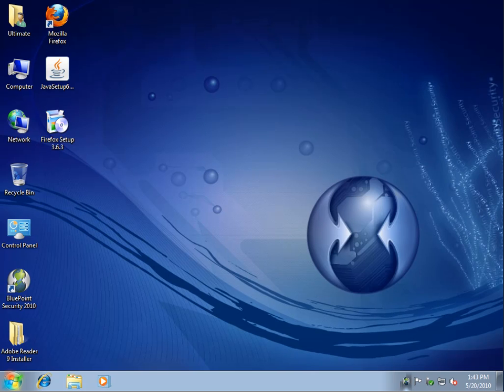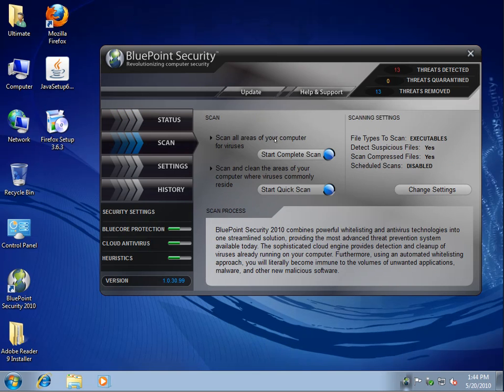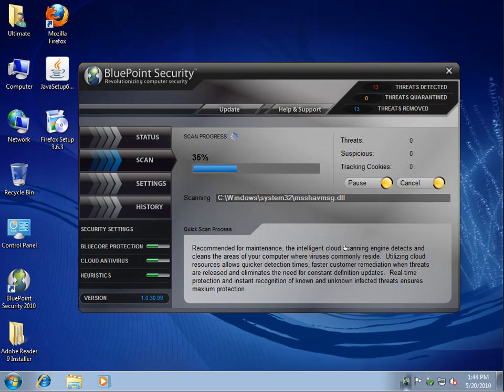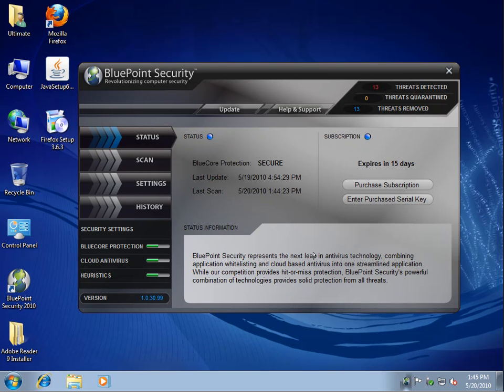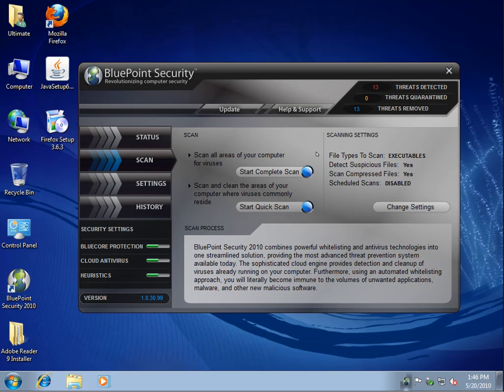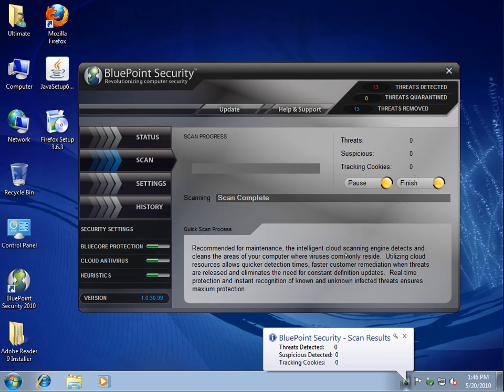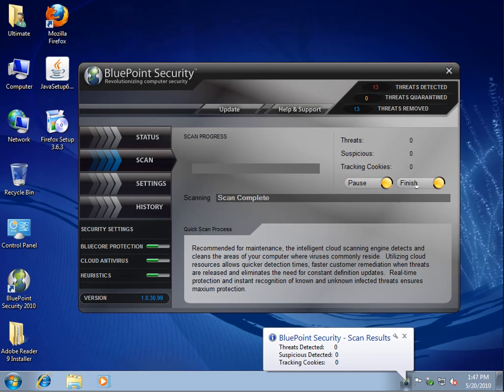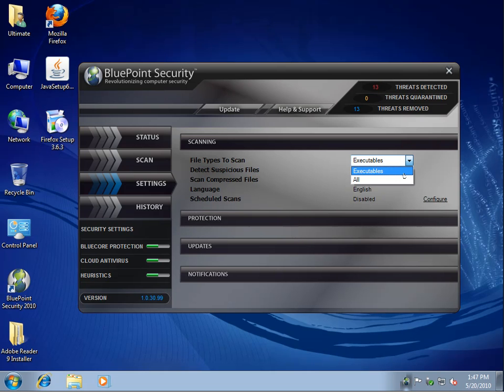BluePoint Security - Virus scanning modes explained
In this video, we take a look at the various scanning options found within BluePoint Security 2010.